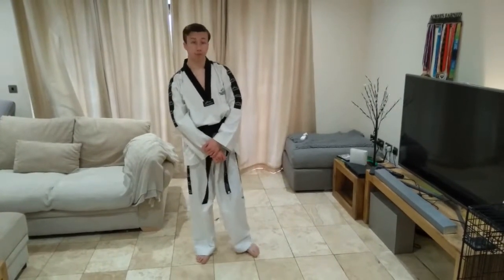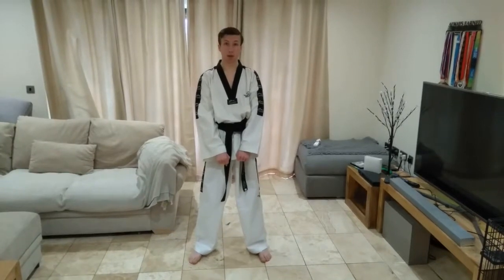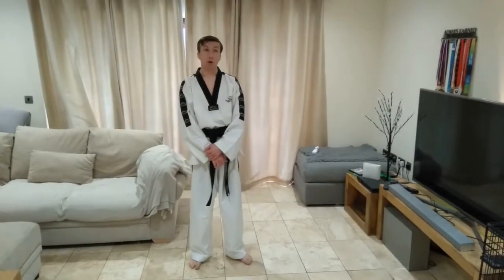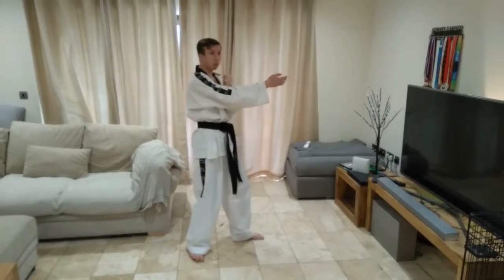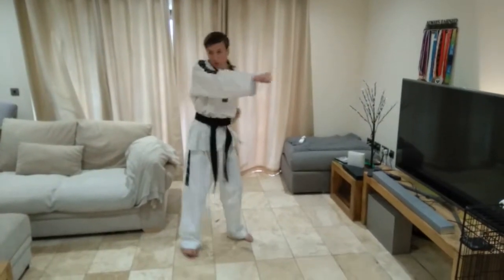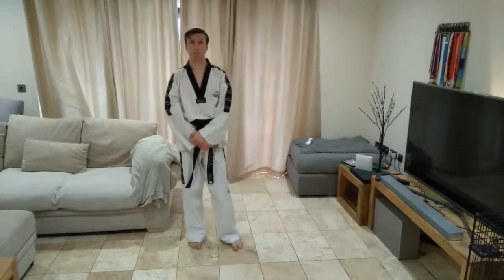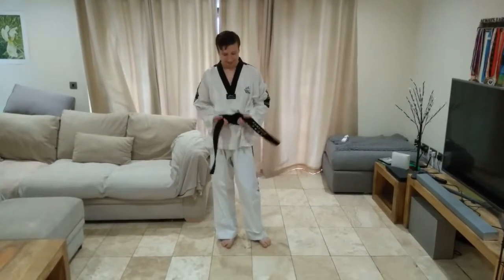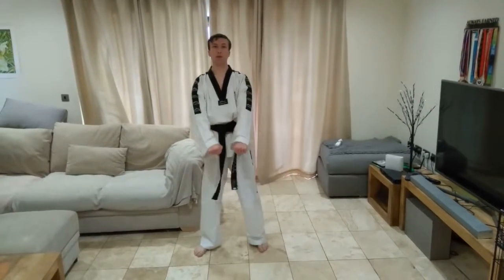Black Belt: tae kwon-do review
I revisit tae kwon-do as I did my black belt grading just 2 weeks ago so there you go enjoy.